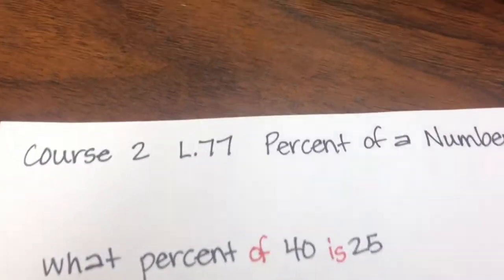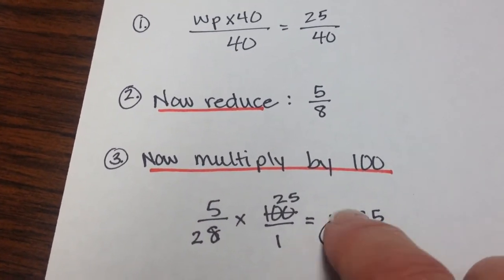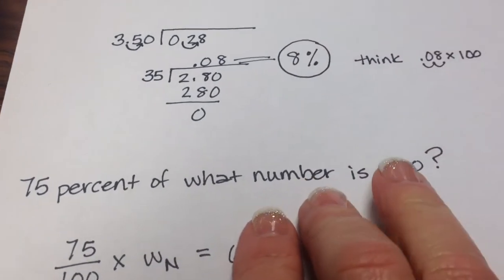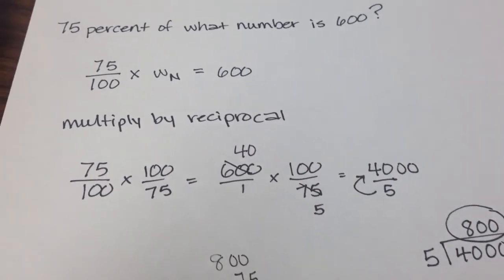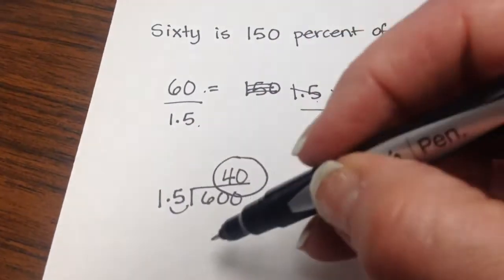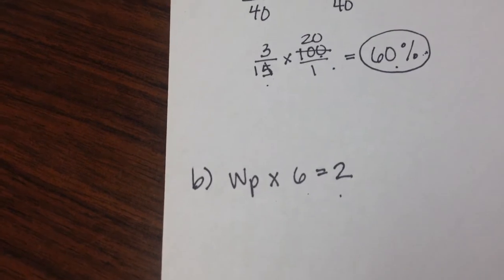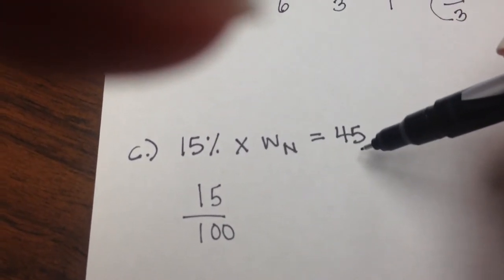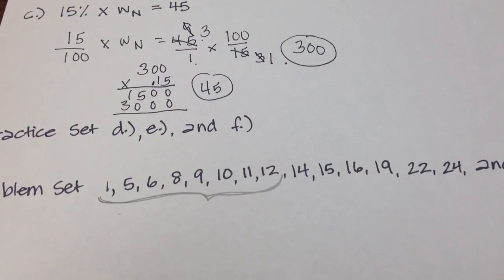MCS Lesson 77